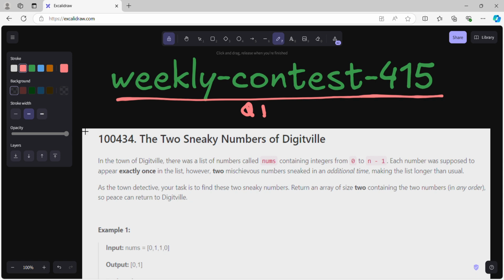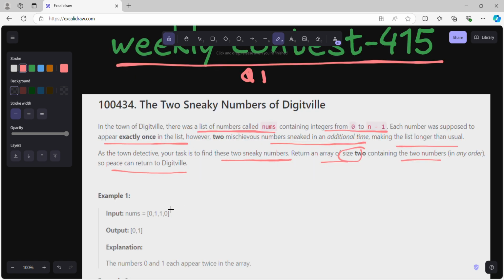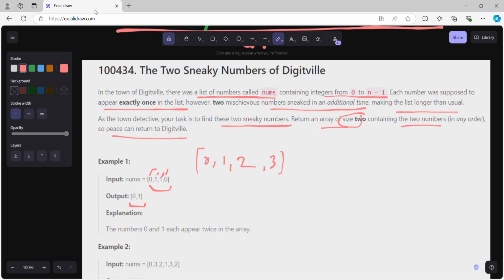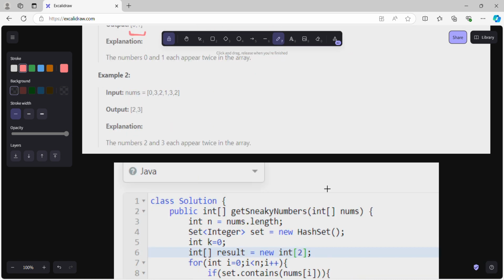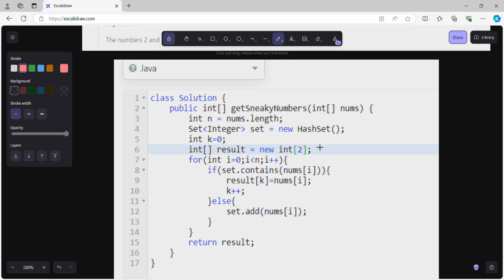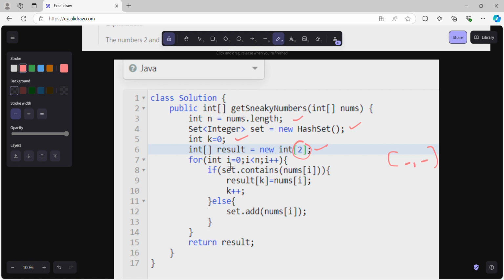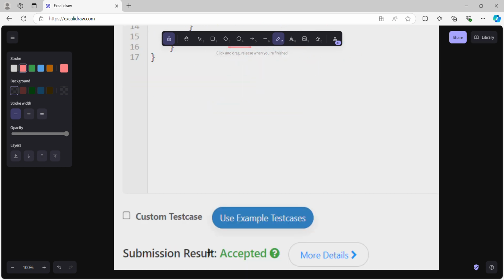The Two Sneaky Numbers of Digitville | LeetCode 3289 | Java Code | Developer Coder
In this video, we dive into the LeetCode problem “The Two Sneaky Numbers of Digitville” (Problem #3289) and walk you through a clean Java implementation. You’ll learn how to detect the two numbers that appear twice in a given array, understand the logic behind the approach, and see how to code it step-by-step.

Whether you’re preparing for coding interviews, practising algorithmic thinking or just sharpening your Java skills — this session has you covered.
👉 Space complexity: O(n) (or better depending on the approach)
👉 Suitable for easy-level algorithm problems

Problem setup & constraints
Key insights to spot the two sneaky numbers

The Two Sneaky Numbers of Digitville Java
LeetCode 3289 Java Solution
LeetCode The Two Sneaky Numbers of Digitville Tutorial
How to Solve The Two Sneaky Numbers of Digitville
LeetCode 3289 Array Duplicate Numbers
Finding Two Repeated Numbers LeetCode Java
Two Sneaky Numbers of Digitville Explained
LeetCode 3289 Interview Prep
Duplication Problem LeetCode 3289 Java
LeetCode The Two Sneaky Numbers of Digitville Walkthrough
LeetCode 3289 Tutorial for Beginners
The Two Sneaky Numbers of Digitville Problem Analysis
LeetCode 3289 Array Hash Table Java
LeetCode 3289 Easy Problem Java
Finding Duplicates LeetCode The Two Sneaky Numbers of Digitville
LeetCode 3289 Step by Step Java Code
LeetCode 3289 Two Duplicates in Array Java
Tutorial LeetCode 3289 Java Edition
LeetCode 3289 Explained Simply
Java Solution LeetCode The Two Sneaky Numbers of Digitville
LeetCode 3289 Coding Challenge Java
LeetCode 3289 Algorithm Insight
The Two Sneaky Numbers of Digitville Approach Java
Java LeetCode 3289 Problem Breakdown
LeetCode 3289 How To Think Java
Java Code Walkthrough LeetCode 3289
LeetCode 3289 Java Implementation
LeetCode 3289 Easy Array Problem Java
LeetCode 3289 for Interview Preparedness
LeetCode 3289 Two Repeated Numbers Java
Detailed Explanation LeetCode 3289 Java
LeetCode 3289 Tutorial Developer Coder
Java Coding LeetCode 3289
LeetCode 3289 Example Test Cases Java
LeetCode 3289 Data Structures Java
LeetCode 3289 Hash Table Approach Java
LeetCode 3289 Simplified Java Code
LeetCode 3289 Problem Solving Java
LeetCode 3289 Code Review Java
LeetCode 3289 Java for Beginners
LeetCode 3289 Live Coding Java
LeetCode 3289 Duplicate Numbers Solution Java
LeetCode 3289 Java Clean Code
LeetCode 3289 Java Interview Question
LeetCode 3289 Java Explanation
LeetCode 3289 Java Tutorial for Coding Interviews
LeetCode 3289 Two Duplicates Java Solution
LeetCode 3289 Java Easy Problem
LeetCode 3289 Java Array Tutorial
LeetCode 3289 Java Step-by-Step
LeetCode 3289 Java Full Explanation
LeetCode 3289 Java Algorithm
LeetCode 3289 Java HashMap Approach
LeetCode 3289 Java Frequency Counting
LeetCode 3289 Java O(n) Solution
LeetCode 3289 Java Code Walkthrough
LeetCode 3289 Java in 10 Minutes
LeetCode 3289 Java Beginner Friendly
LeetCode 3289 Java Practice Problem
LeetCode 3289 Java Stepwise Solution
LeetCode 3289 Java for Placement Prep
LeetCode 3289 Java Coding Interview
LeetCode 3289 Java Array Problems